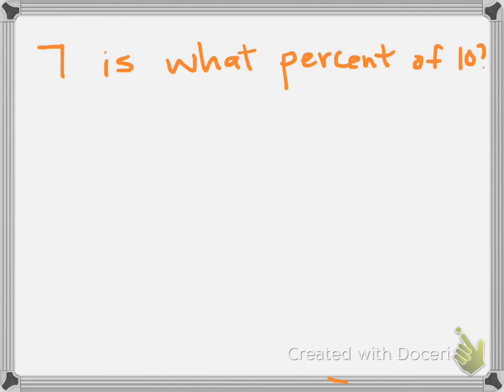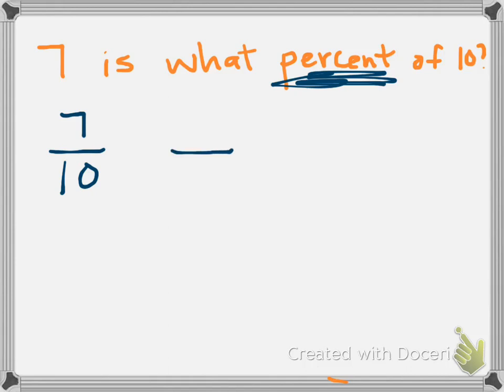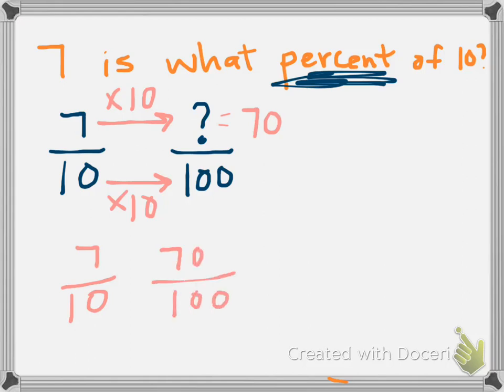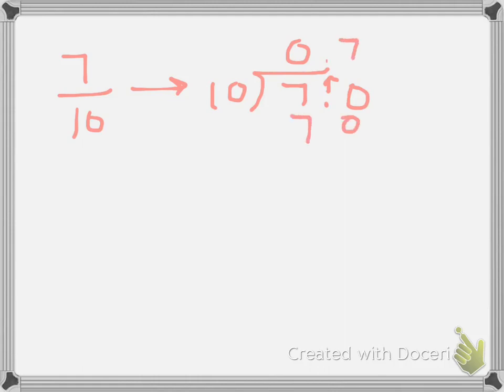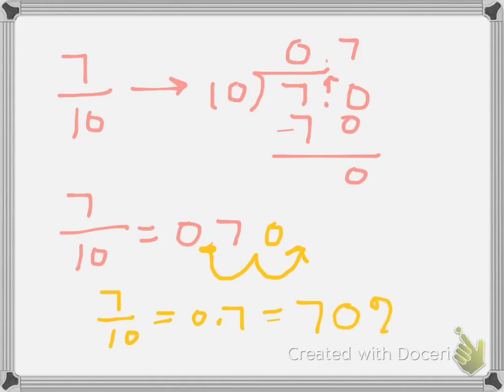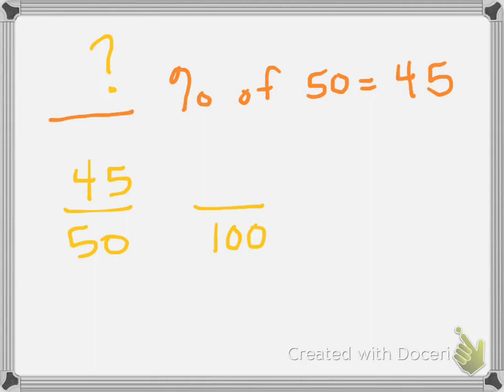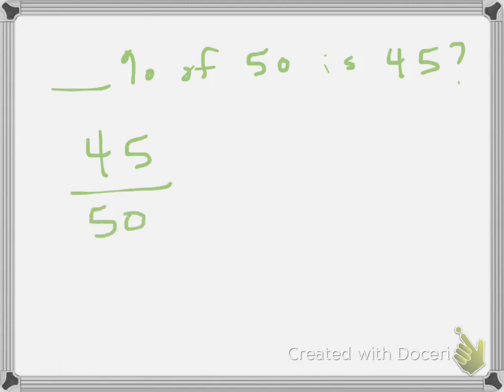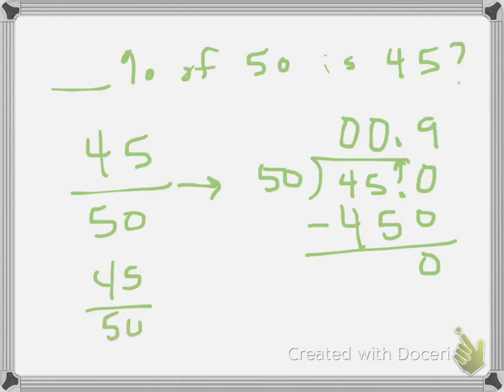what percent is one number of another day 1